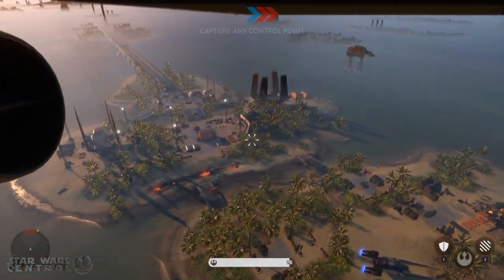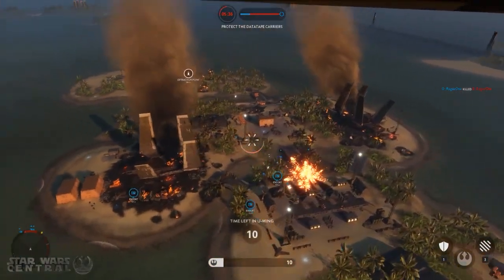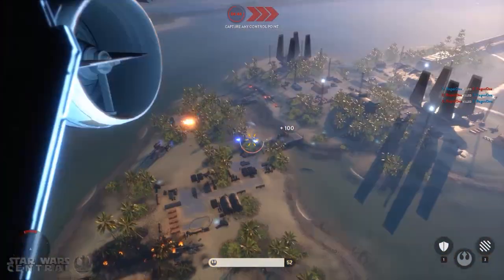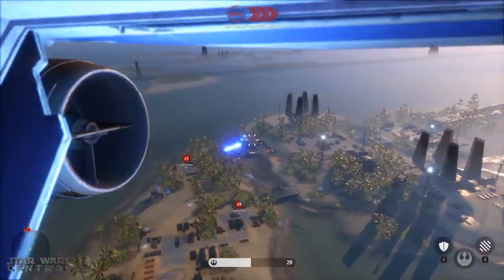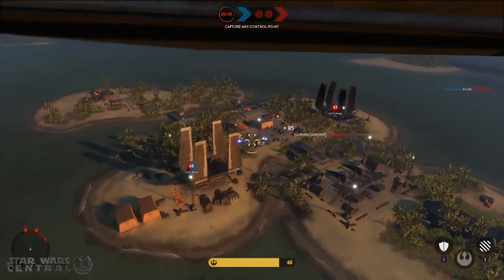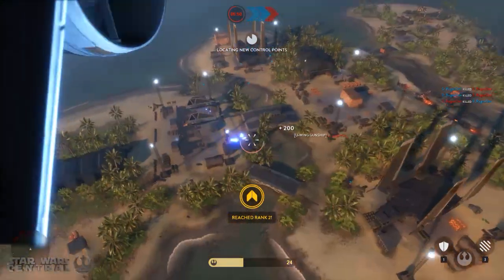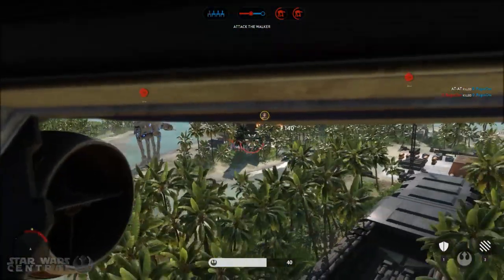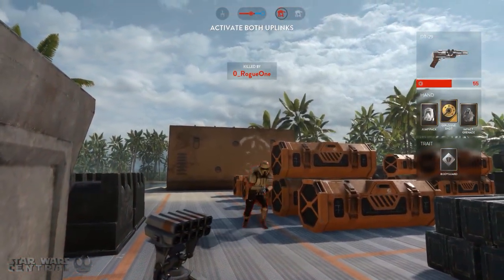Star Wars: Battlefront - Why The U-Wing Will Probably Be Nerfed - 3 Simple Changes To Fix It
Star Wars Battlefronts Rogue One Scarif DLC Brought the new "U-wing Gunner" a vehicle where Overpowered is an understatement, in light of this how can players adapt to counter the Uwing and reasons why it will probably be nerfed in the next Battlefront Patch.

In this episode I talk about:
Star Wars Battlefront Vehicle News
Star Wars Battlefront Patch
Star Wars Battlefront U-wing Nerf
Battlefront U-wing Gunner

▶Stalk me to know about upcoming Videos and News!

I cover all news on everything Star Wars ranging from the new movies such as Star Wars Episode 8, Rogue One and Episode 9, as well as the Star Wars Games such as Battlefront, Battlefront 2, the Open World Game and even Star Wars Lore!

- Plasma3MusicMixes
SWTOR Remix

- Parademics
Epic Orchestral Mix II

- Approaching Nirvana
Snowfall